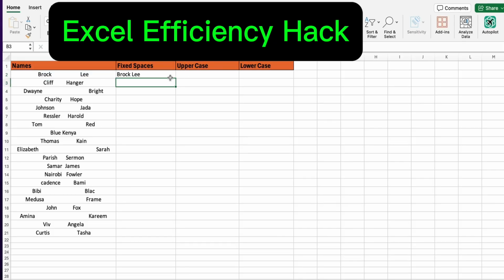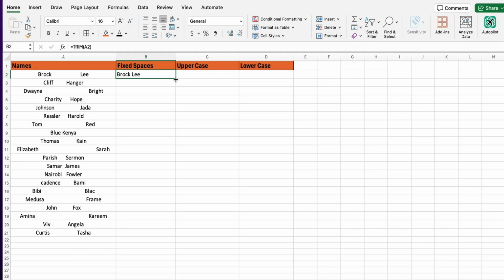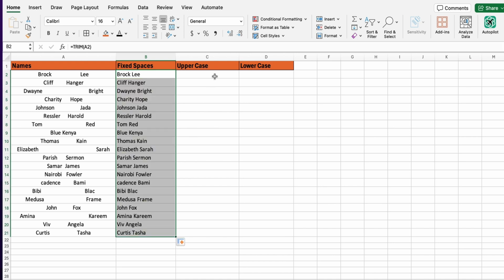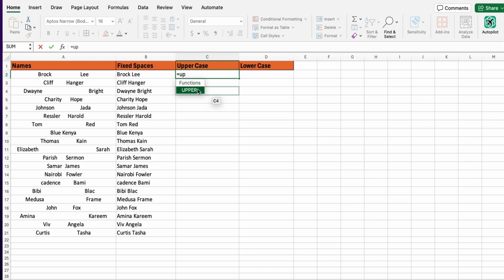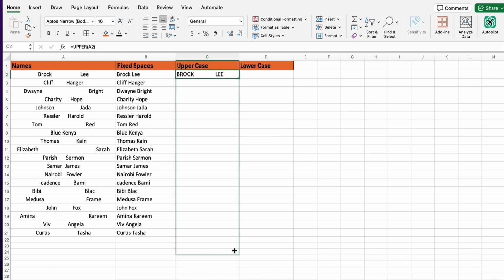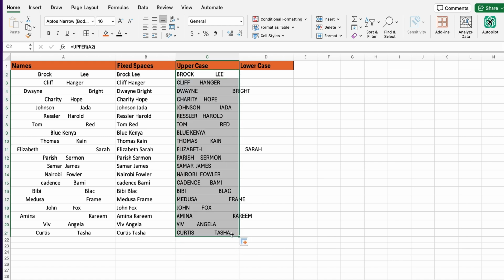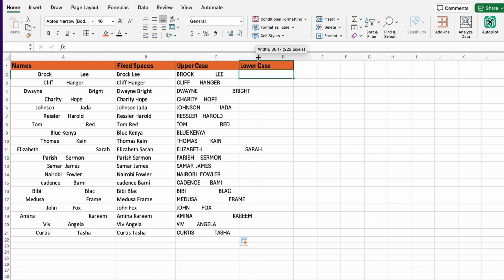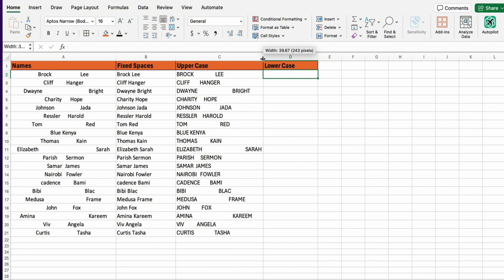Excel Hack: Remove Spaces & Change Case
In this video, i will be explaining in details how to fix extra spaces, change to Upper Case and Lower Case in Excel